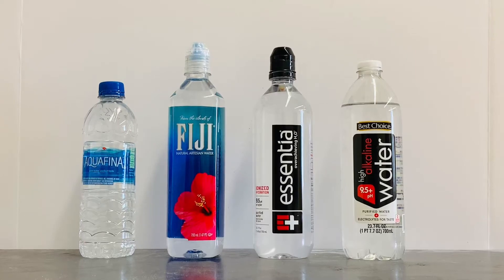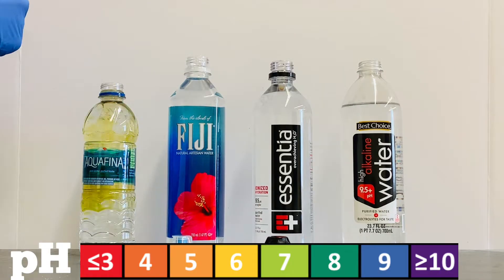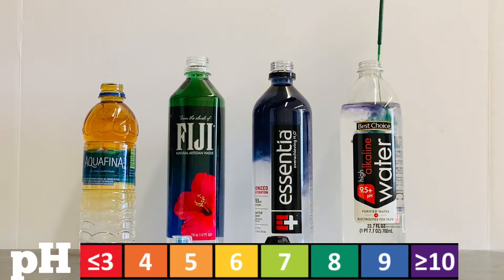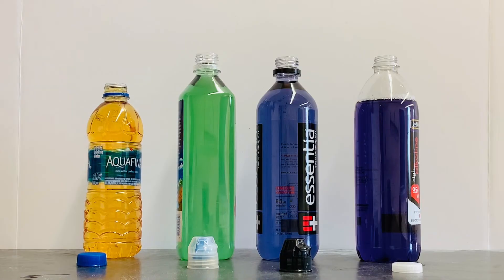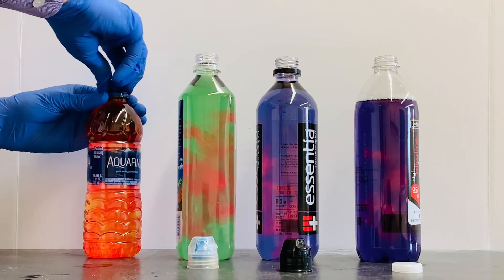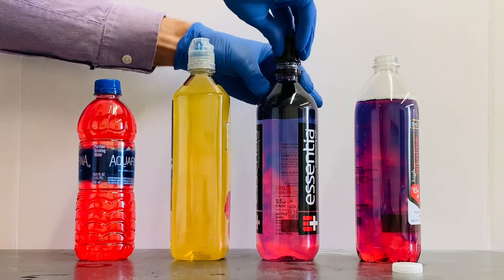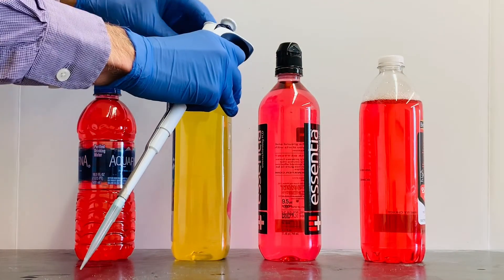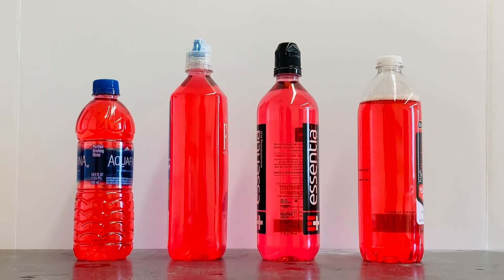Testing Alkaline Water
Can alkaline water change the acidity of your body? Some chemical tests are done here to find out!